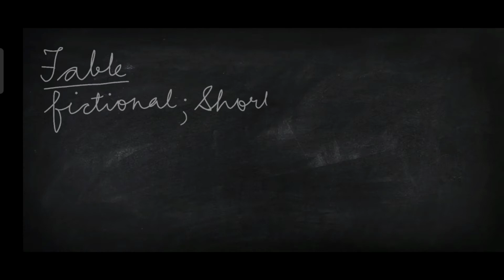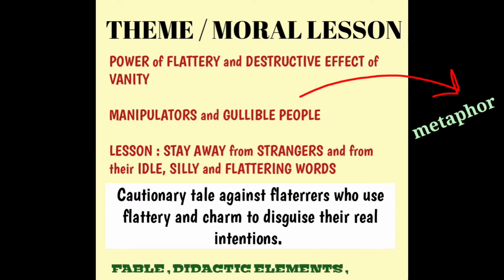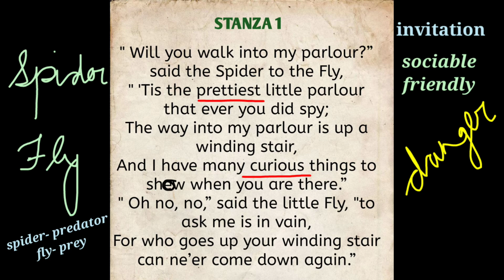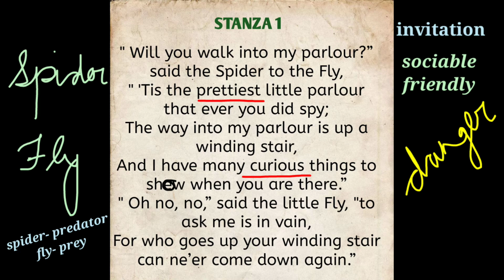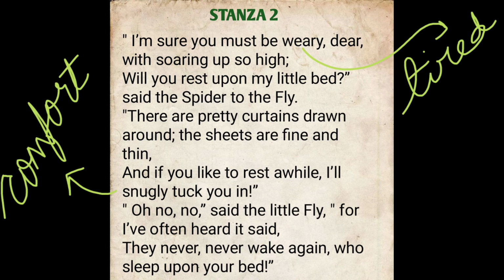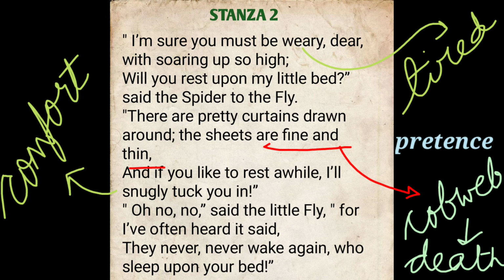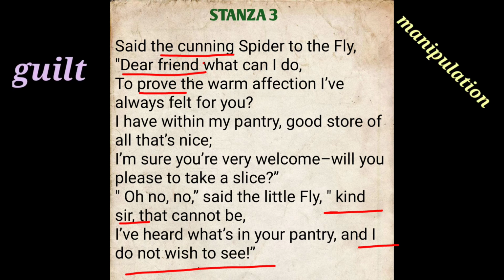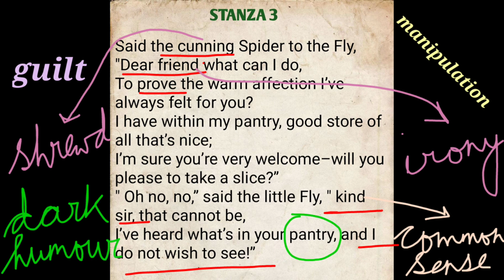THE SPIDER and THE FLY by MARY HOWITT | ISC ENGLISH | REVERIE | EASY EXPLANATION STANZAS 1,2,3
This is video number 1. ln this video you will get a line by line explanation of the poem The spider and the Fly by Mary Howitt. All related key points like the theme , the moral have been discussed in this video.